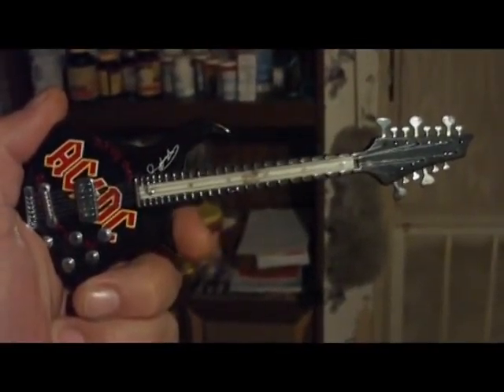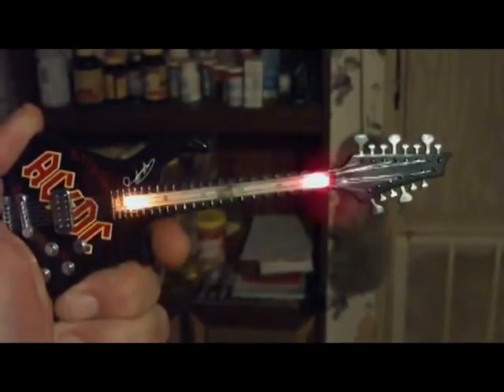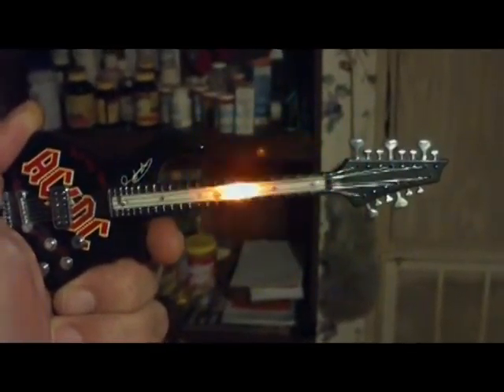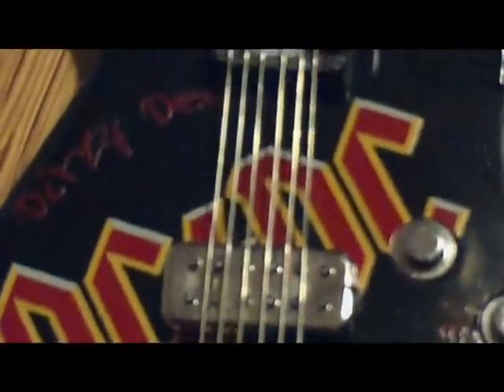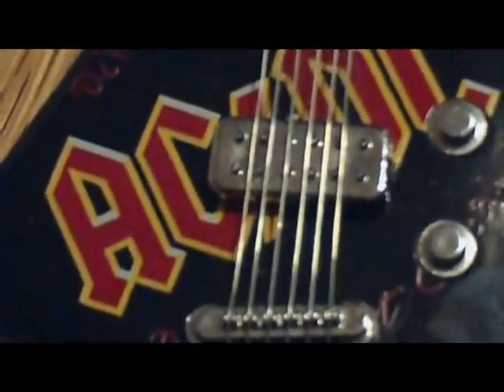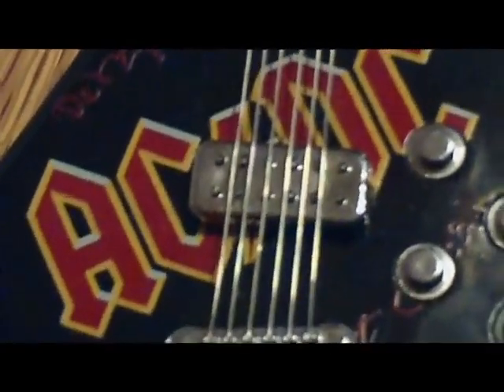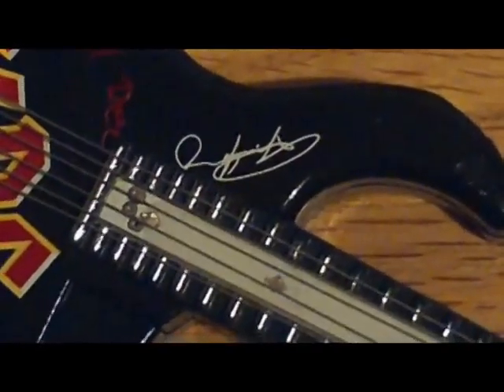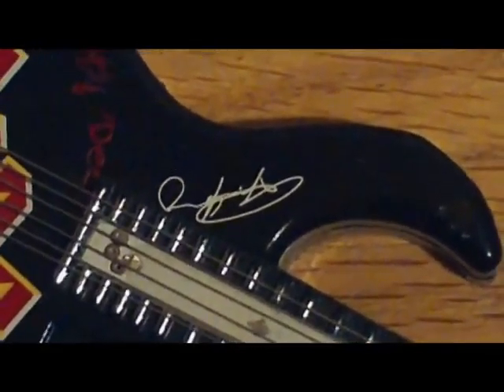Ultra cool AC/DC Guitar Lighter! SIgned by Angus Young!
You gotta check out this new AC/DC guitar lighter I got it's so freakin cool. It lights up with red, yellow and blue LED's and it's even got six real metal strings. It's even signed by Angus Young! Too Cool!